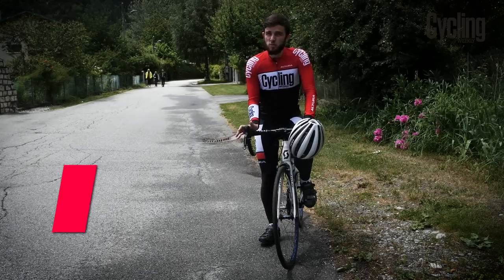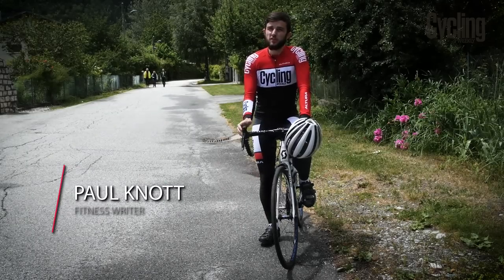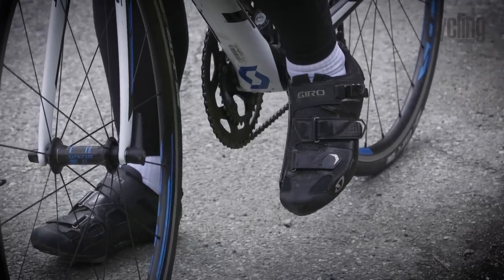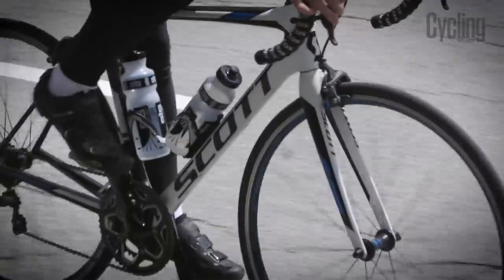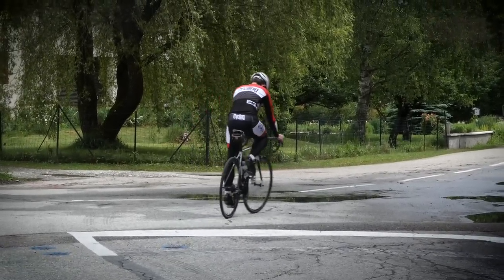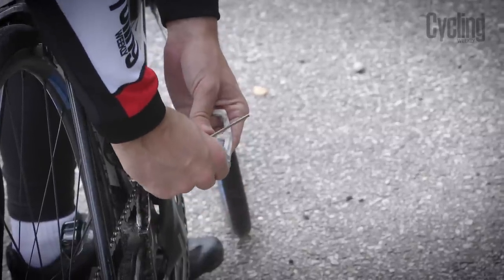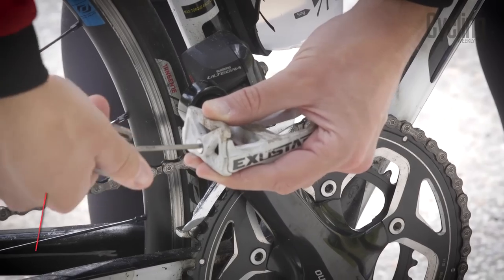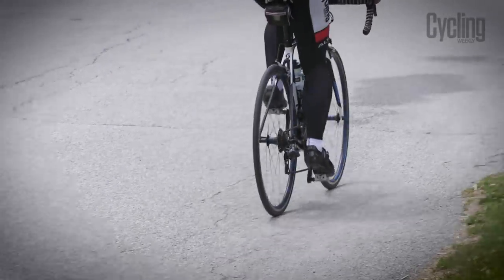How to ride clipless pedals | Cycling Weekly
Learning to cycle clipped in is a right of passage for any cyclist, these tips will help make the transition from flat pedals to clipless as seamless as possible.

First: forget everything you know about logic. Clipless pedals are pedals for cycling that you clip into. Once you’ve got your head around that, then learning how to ride in them has got to be a doddle.

Joking aside, the term ‘clipless pedals’ actually makes more sense than at first it might seem. In days gone by, riders used to clip themselves into pedals, using toe straps. Modern pedal systems – such as Look, Shimano and Speedplay – all do away with that extra bit of hassle.

Learning to cycle clipped in can seem daunting, but after a little bit of practice, it really does become second nature. In fact, most people who habitually ride clipped in find it difficult to ride flat pedals – we’ve all got something to learn.

Why should you learn to cycle with clipless pedals?

There are several good reasons to ride clipped in, and incredibly ‘because it’s what the pros do’ is not one of them. Good reasons include:

Riding clipped in allows you to recruit more of the muscles in your leg, more efficiently. Whilst with flat pedals you tend to get the most drive when you push down, with clipless pedals you also create forward propulsion when you pull up
Provided your cleats are set up correctly (and that is important, so read up) and your saddle height and fore/aft position is right, you’ll be clipping yourself into the optimum position – limiting the chance of injury and improving efficacy
Your feet won’t slide around like they can do on flat pedals

The vast majority of cyclists learn to clip in on Look or Shimano SPD-SL pedals. Speedplays can be a little easier due to their dual sided nature, but you need to take care not to miss and skim the pedal. SPD’s are a good option if you’re particularly nervous, as you can buy beginner friendly pedals (like these at Evans Cycles for £49.99) that feature a flat pedal platform as well as the SPD mechanism, giving you a fall-back option. However, we’d recommend biting the bullet and learning with road specific pedals if that’s your end goal.

How to ride clipless pedals: the absolute basics

To get clipped in, start with one foot already engaged, and at the top of the pedal stroke
Push down with the clipped-in foot, and sit on the saddle
When the uninhabited pedal comes to meet your foot, rest the cleat attached to your shoe over the top of the pedal, and apply pressure
When you’re pedalling, nothing has to change compared to when you were riding in flats – but you will find you naturally produce a more rounded and even pedal stroke.

To release yourself from clipless pedals, you simply need to twist your ankle outwards.

Remember how, when you first rode a bike, balancing on two wheels felt like a big and scary challenge? Probably not, if you learned to cycle as a child. But you only have to watch a kid pedal for the first time to realise it’s not an innate skill. Yet now it’s just built into your brain, right? Give it a few rides and clipping in will feel the same.

Here are some tips to help speed up the process…

Learn that stopping = unclipping
'Clipless moments’, or clipless crashes, nearly always happen when a new rider comes to a stop, forgetting that they need to unclip. The result is usually a topple and a slow speed crash (which rarely results in more injury than a bruised ego).

You need to train your brain to understand that stopping = unclipping. And should you forget, don’t panic: unclipping takes a second – so simply stay calm and unclip – you don’t have to end up on the floor if you act quickly.

Practice indoors
Practice clipping in and unclipping inside before you try it outside. Lean against a doorframe, or try it on the turbo trainer if you have one. That’ll help you get used to the process.

Practice on grass, or somewhere quiet
If you’re really nervous, test out the process on grass first, or on a dedicated cycle track – in this kind of situation you’re less likely to have to have to stop suddenly for traffic lights or other road users.

Adjust the tension levels or go for cleats with more float
Most pedals allow you to adjust the tension levels – go for lower tension on your first few rides, making it easier to disengage. Opting for cleats that allow for more float (red cleats for Look Keo) will have the same effect.